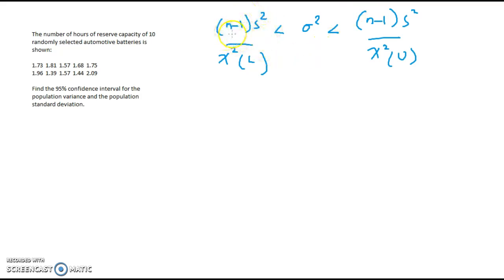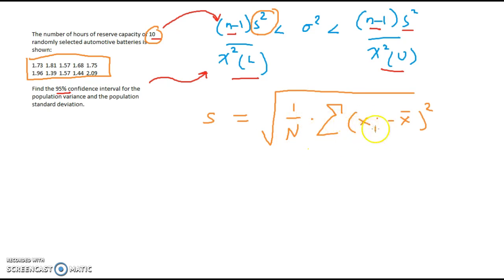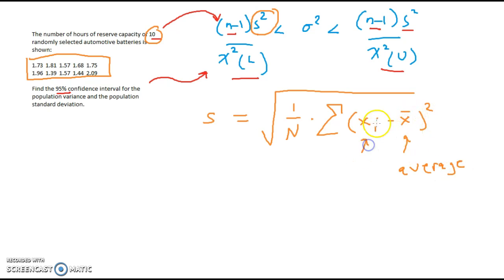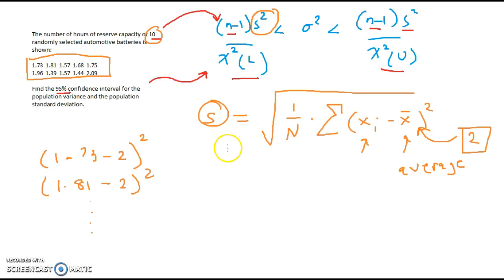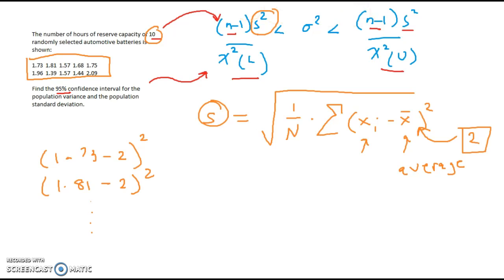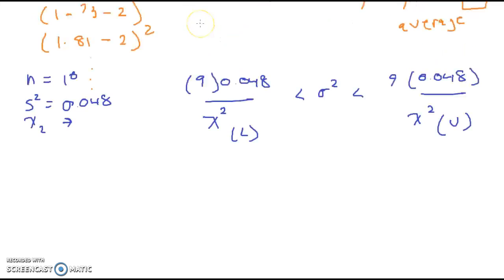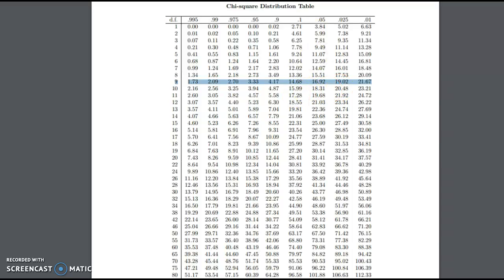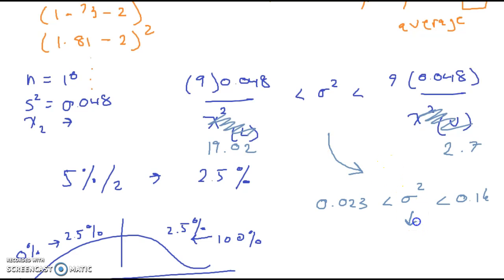Confidence Intervals for Variance 2